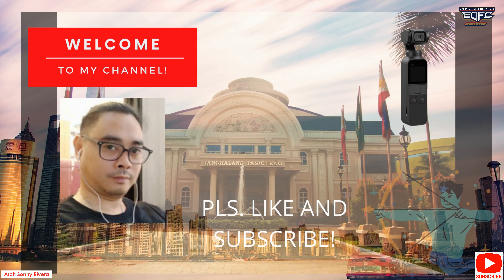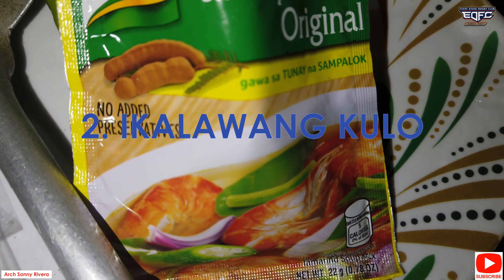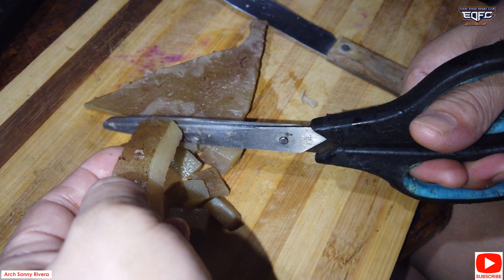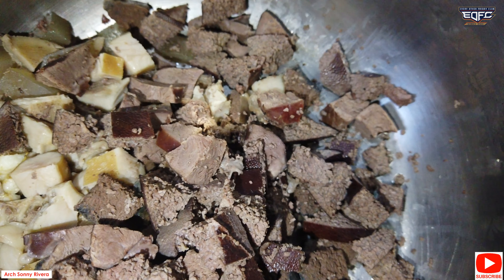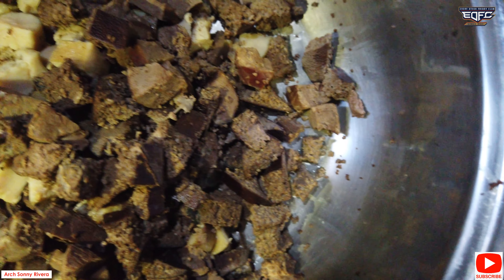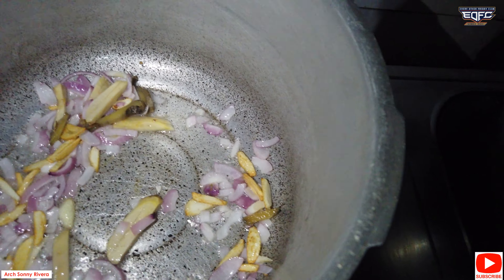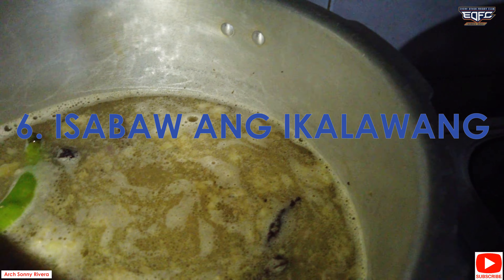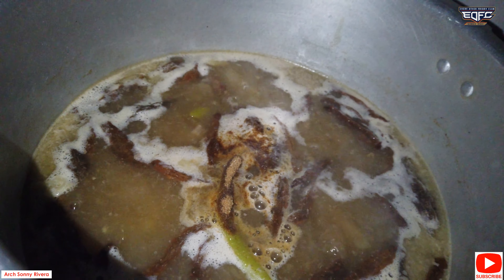PAPAITANG BAKA EASY COOKING -Version ni Archi (may kamias)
Hello mga kabatak! May bago na naman tayong video, at ito ay tungkol sa sarili kong bersyon ng PAPAITANG BAKA EASY COOKING (MAY KAMIAS, WALANG APDO) na natutununan ko nuon pa mula sa aking mga magulang na parehas Ilocano... Kaya tara, nood na at magluto na rin ng PAPAITANG BAKA!

I hope to give you all more COOKING inspirations...! God Bless Us All!

Papaitang baka PinoyArchitectCooks